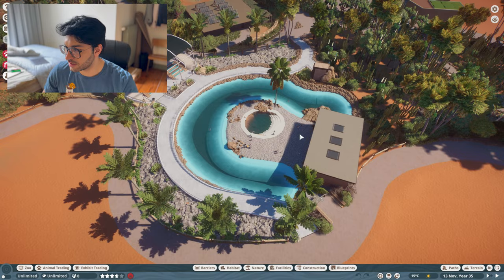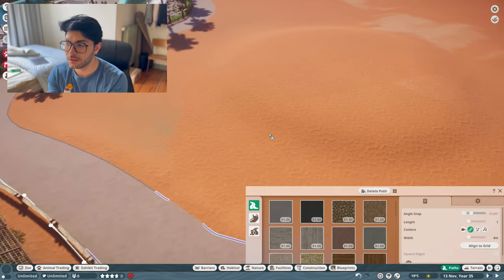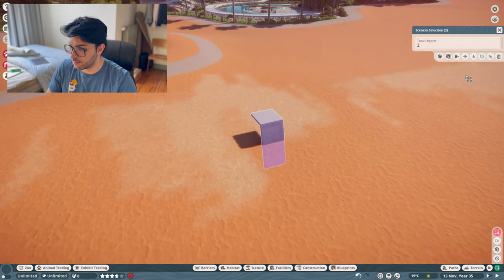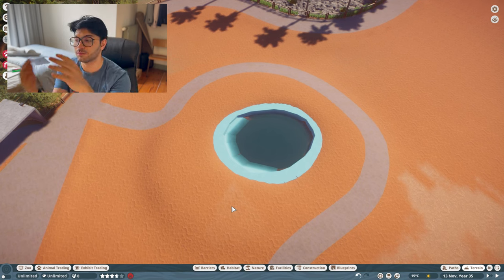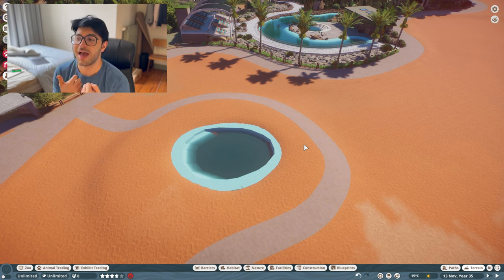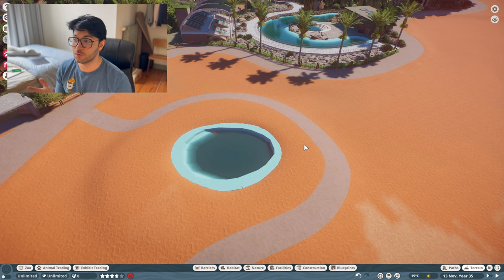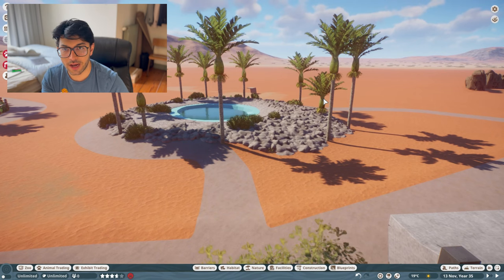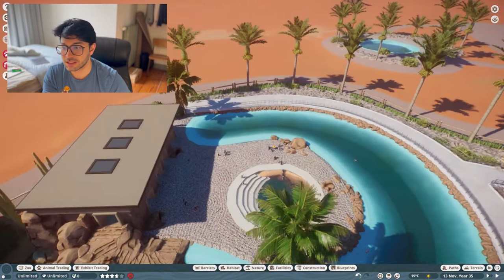How To Build Realistic and Pretty Habitats in Planet Zoo (Made Easy)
Here is the only tutorial you need to see how to make aeshtetic and pretty habitats easily on Planet Zoo. This is also good for Beginner Players (Welcome Planet Zoo Console Players!)

 / velocidoctor

 / thevelocidoctor

X / Twitter:

 / thevelocidoctor

Credits:

🎵 Music "Coffee & Cigarettes" by ‘Tama’

 • coffee & cigarettes ☕️ jazz lofi vibe...